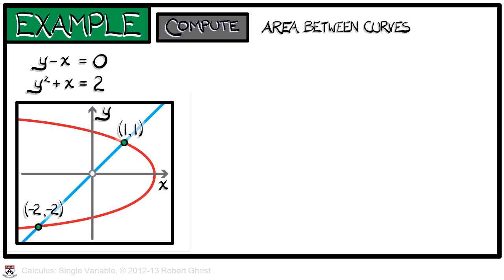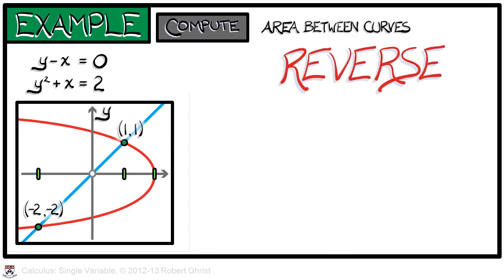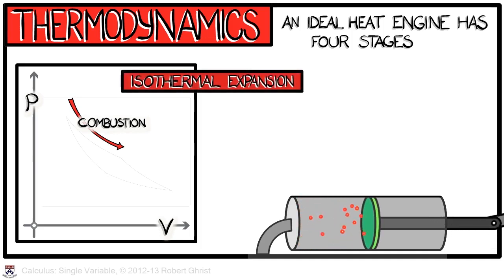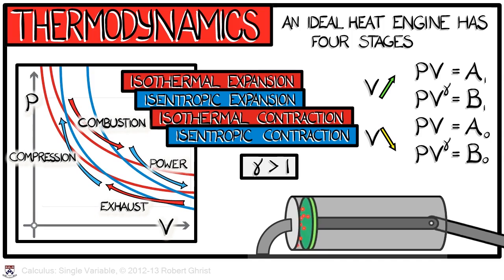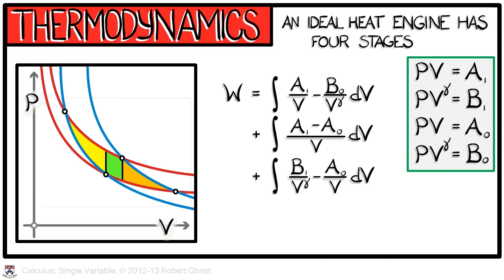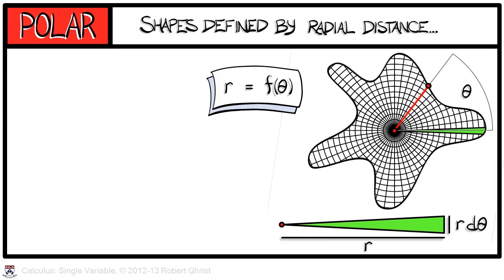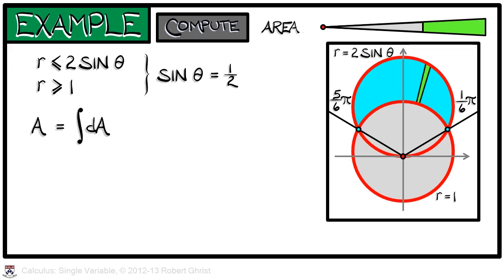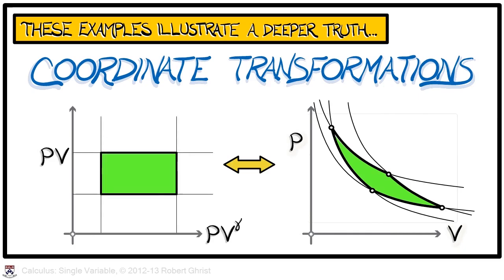Integration | Applications of Integration | Complex Areas